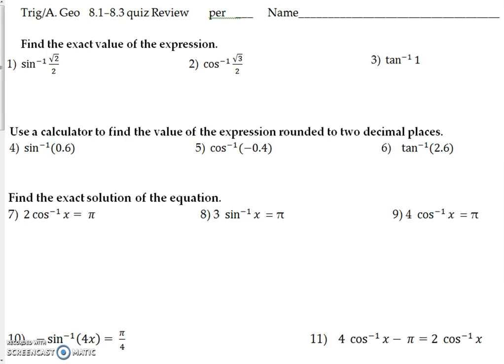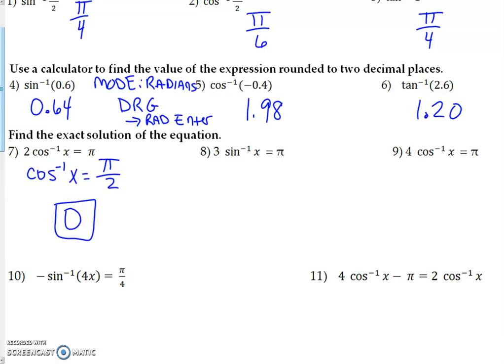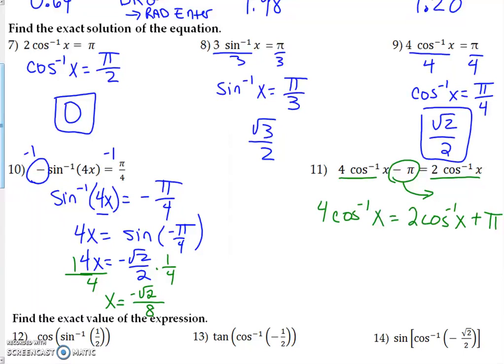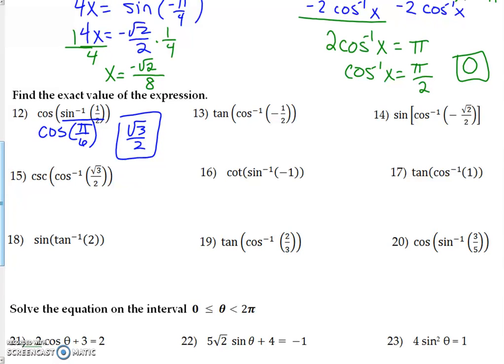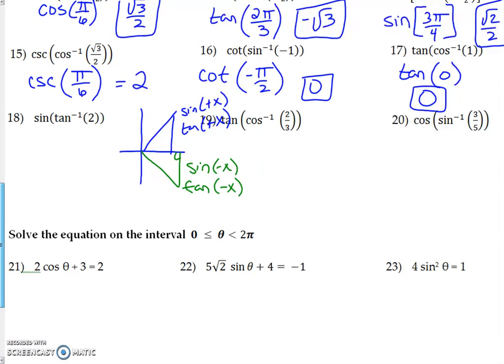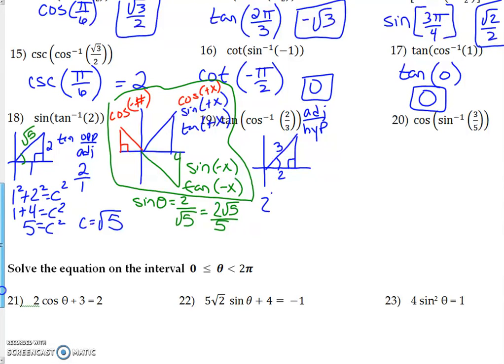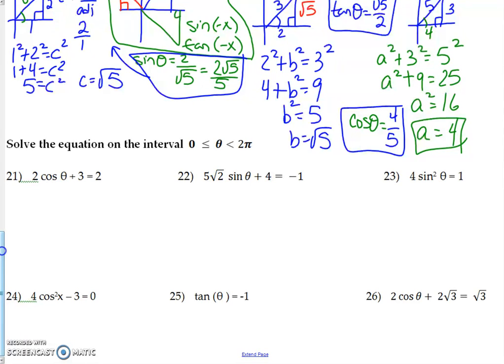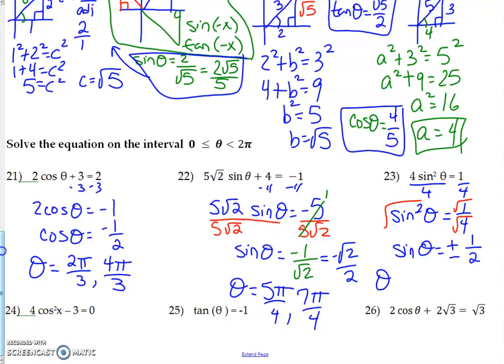Trig 8 1 8 3review 1 22